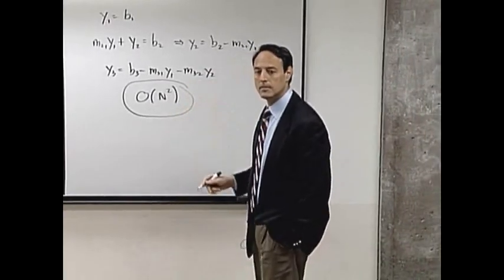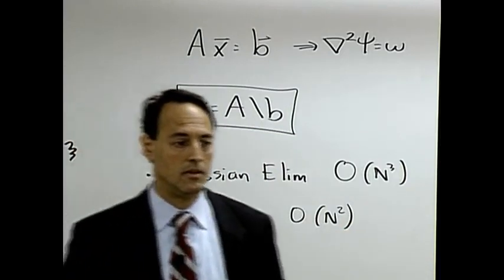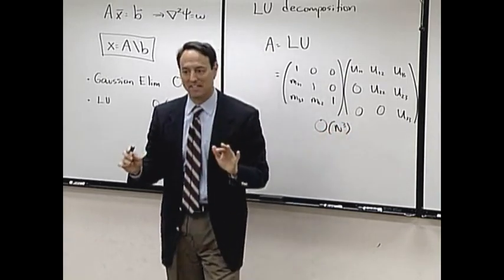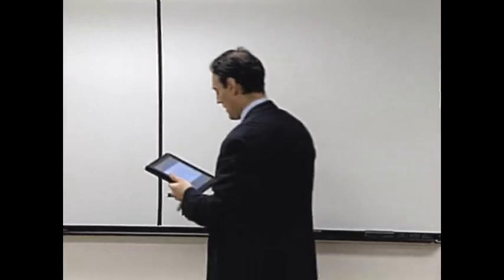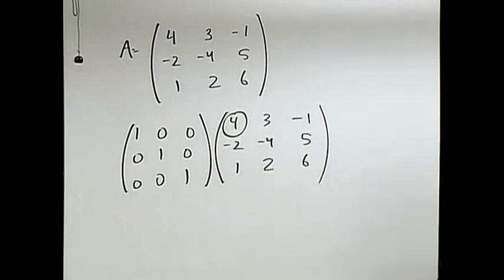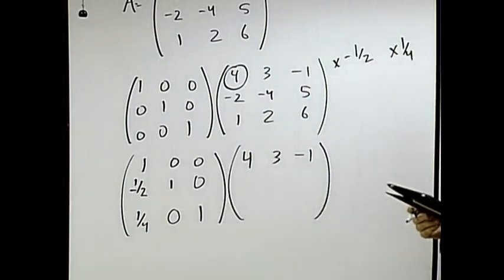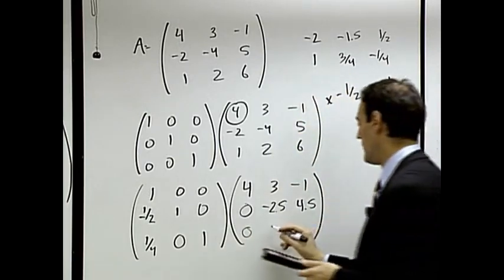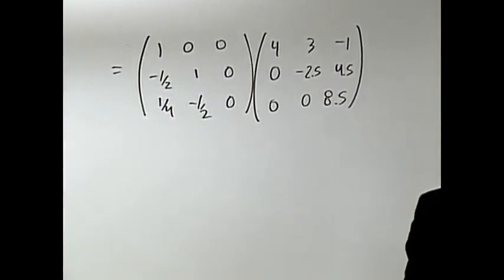12.3 - Factoring a Matrix.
Lecture 9 - Iterative Solution Methods for Ax=b.